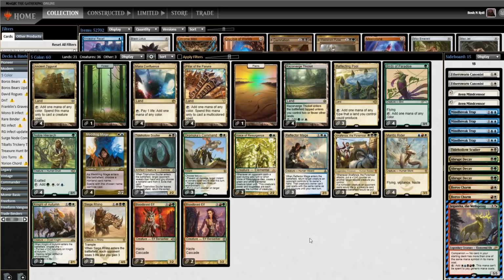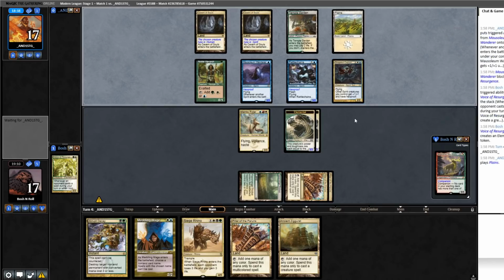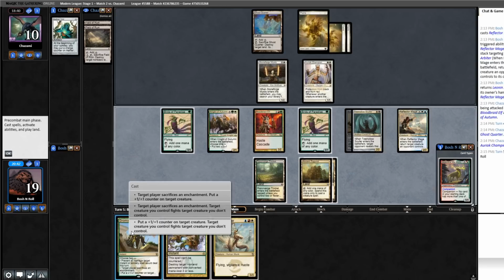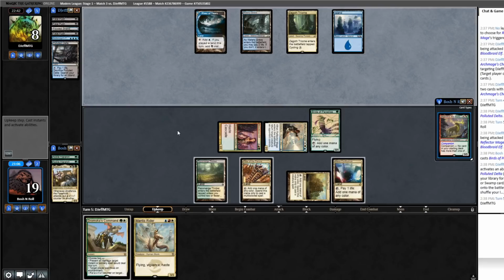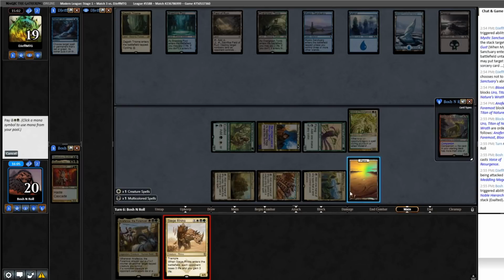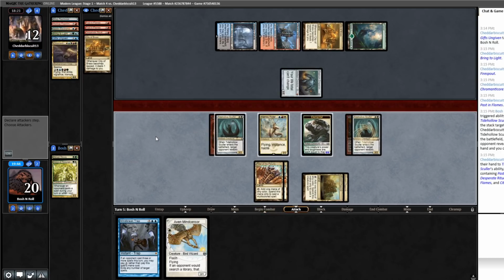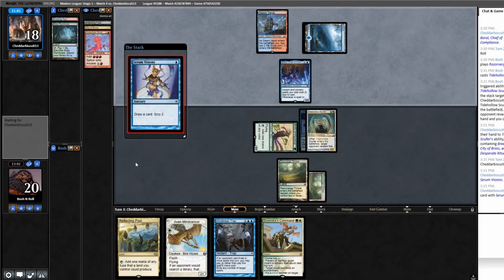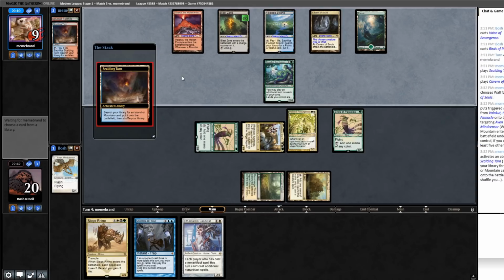[Modern] 5-color Big Zoo deck building challenge!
I play a Magic the Gathering Online Modern league with Big Zoo, a deckbuilding challenge from subscriber Dan! Dan was burnt out out the Uro pile metagame and wanted me to revitalize one of his favorite archetypes from years past: 5-color aggro.

Pillar of the Paruns and Ancient Ziggurat tie together a manabase that presents some of the best creatures Modern has to offer across all 5 -colors.